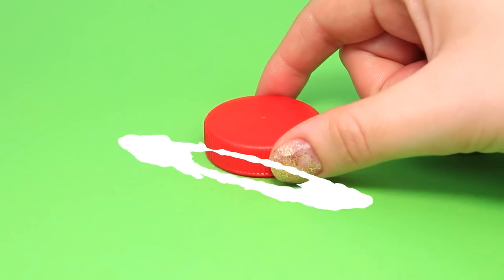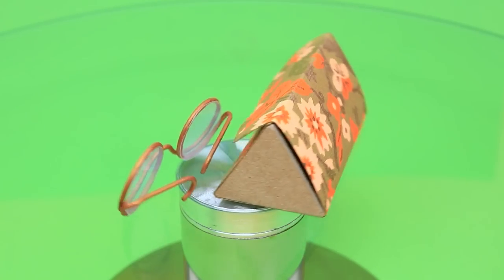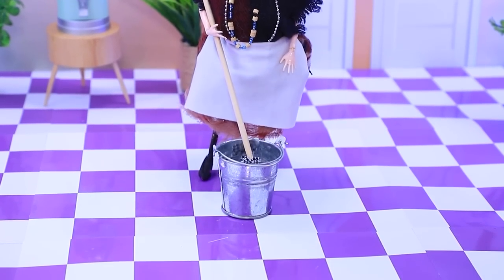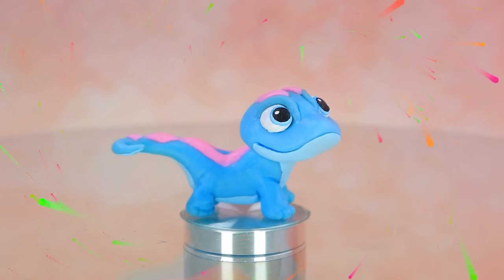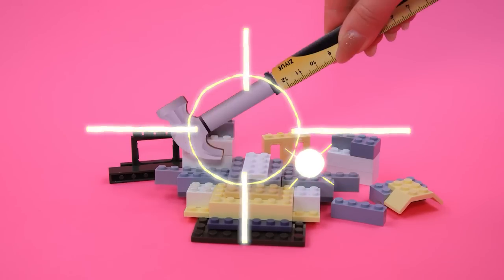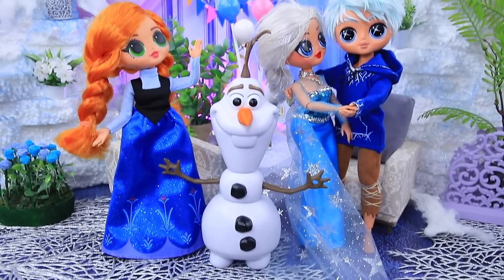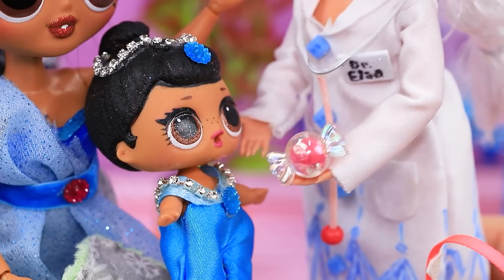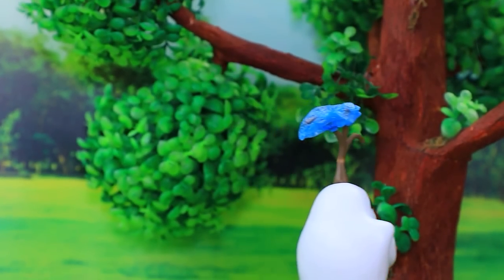Elsa in the Hospital / 30 Frozen Hacks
Elsa is in the hospital. Do you think doctors can help her? Olaf is very worried about her, like all of us!

Supplies and tools:
• craft scissors
• artistic brushes
• utility knife
• modeling tools
• ruler
• polymer clay
• plastic snowflakes
• metal plugs
• toy ice cream maker
• light clay
• wooden sticks
• foam paper regular and glitter
• grosgrain ribbon
• plastic egg (half)
• decorative snowflakes
• sharpener
• straws
• pipe cleaner
• beads
• LEGO parts
• tongue cleaner
• plastic part
• posting
• wooden beads
• half beads
• beads
• white holographic foam paper
• clear plastic
• decorative plants
• small pebbles
• silver ribbon
• piece of wire
• glass jar with cork
• golden beads
• fountain pen stopper
• box printouts
• wood frame
• glitter tape
• battery operated garland
• thin paper
• printed pictures
• chopsticks
• foam balls
• plastic straws
• transparent nail polish
• wooden part
• ruffles with pompoms
• printed sign